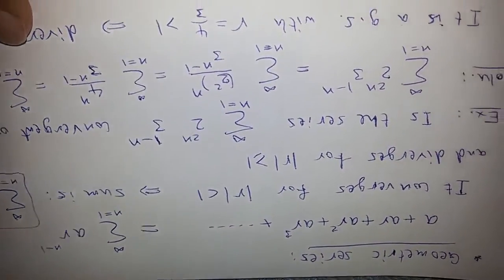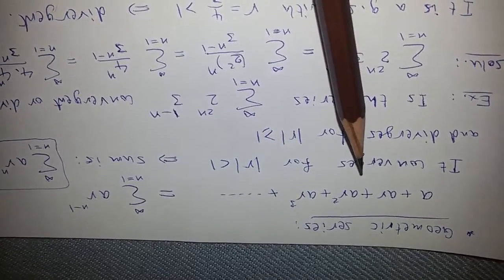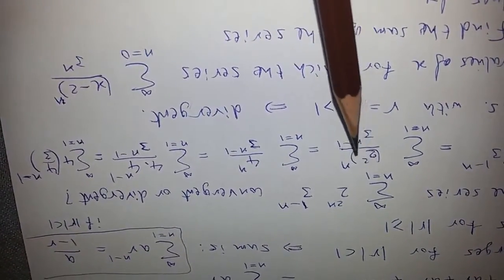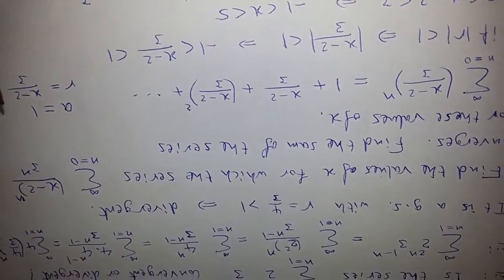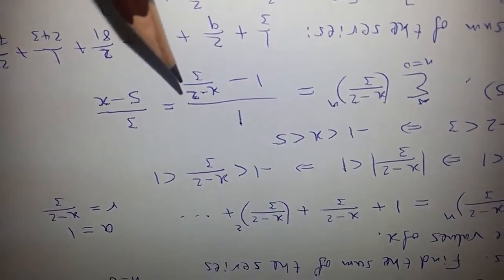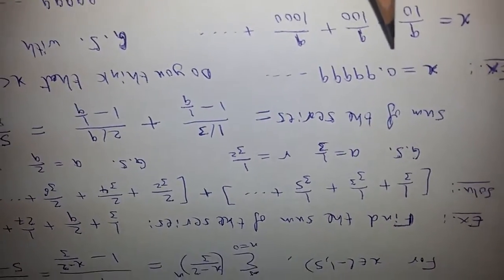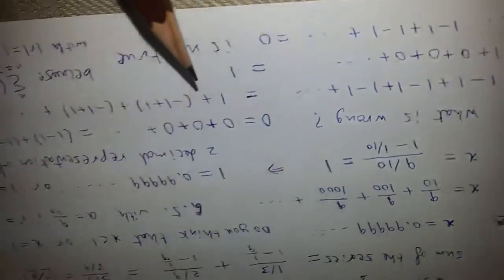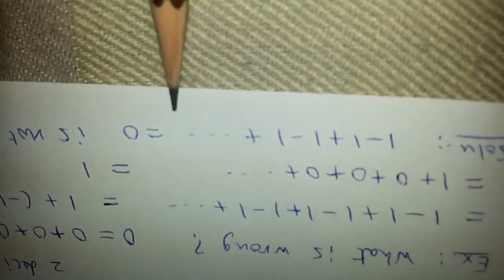Series part 2 (Geometric series)